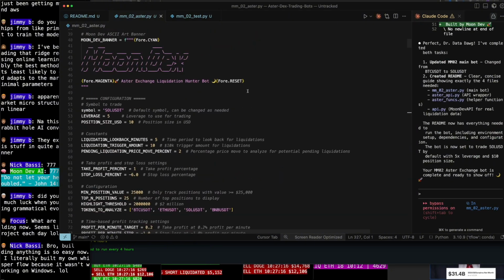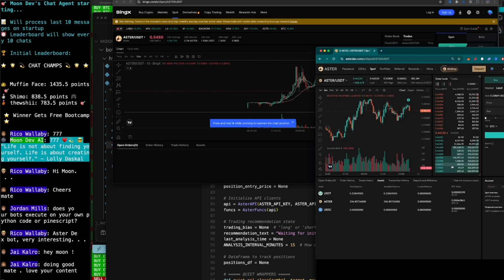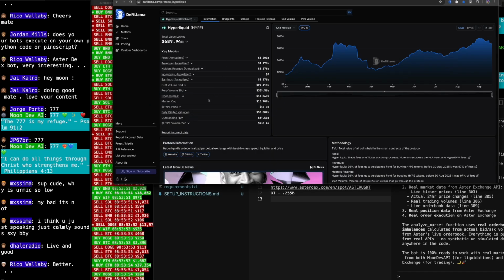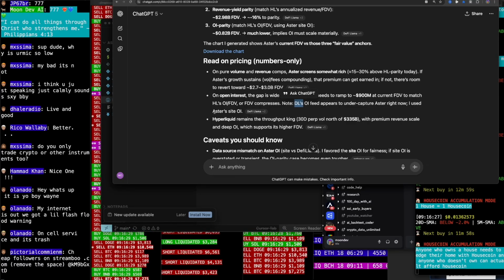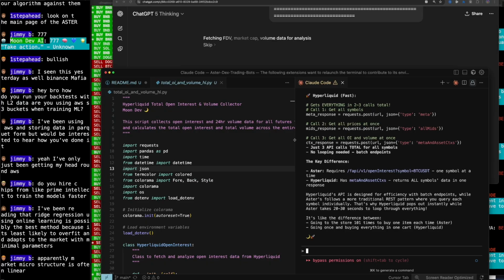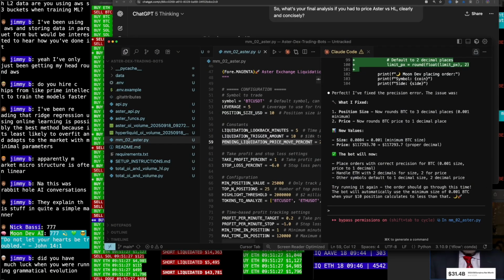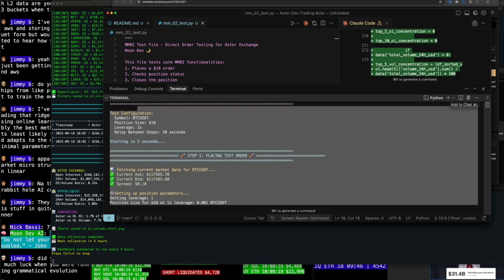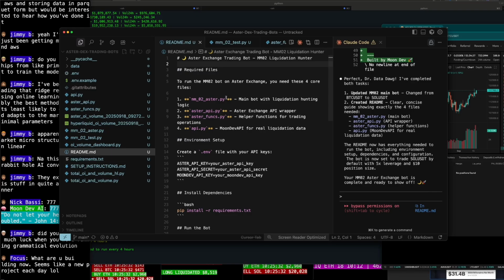Binance's AsterDex Trading Bot & API Tutorial (step by step documentation)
Most people think trading bots are only for elite coders, hedge funds, or people with fancy degrees. I’ll show you why that isn’t true in my private live stream

Removing emotion
Reducing overtrading

From zero
Live
In public

Research
Backtest
Implement

RBI

Cloud code
Parallel agents
Constant iteration

I’m patient
I’m calm
I'm crazy

The thinking
The systems